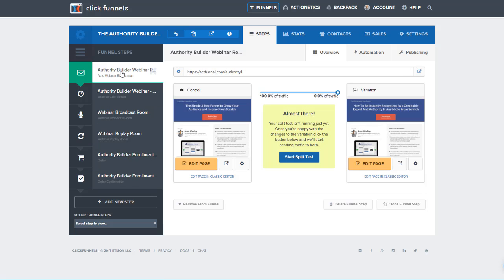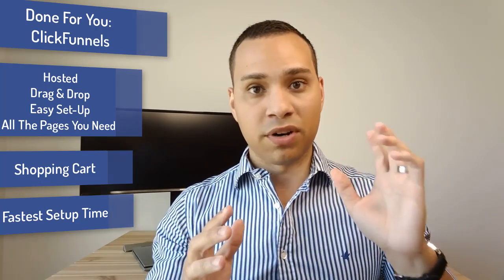Best Sales Funnel Software Showdown: ClickFunnels vs. DIY vs. Free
What’s the best webinar software? Should you pay the premium price for ClickFunnels or try and building out your funnel on your own? In this video I look at the pros and cons of each, plus a completely free software solution to build your sales funnels.

Access the free sales funnel templates here:
🔥Free Funnel Scripts and Done For You Template Download (Aspire Notebook)

The hunt for the best sales funnel software is on! In this video, we'll explain how to create a sales funnel for your online business using one of these three software solutions:

With sales funnel software you can easy build lead pages & squeeze pages (for email marketing) webinar pages, sales pages, video pages, content pages, etc. If you are interested in learning how to build a sales funnel for your business so you can stop wasting your time on digital marketing, then this video is for you.

Figuring out the best sales funnel software for your business can be extremely challenging. It takes time to go through all the different software features to figure out which one is the best for you and your business.

There are a lot of different sales funnels software solutions out there, so in this video we are going to talk about the top 3. This click funnels review, and optimize press review will help you in your hunt for the best webinar software.

This quick video review will focus on these two sales funnel software solutions plus a third completely free sales funnel software solution. We will review each sales funnel software by looking at the pros and cons of each as well as how much they cost.

Be sure to watch the entire video to see all of your options when it comes to sales funnel software: easy one Page website builder vs freeware sales funnel software vs how much is Clickfunnels per month.

My Channel is all about documenting the unglamourous journey of the "Hustle + Grind + Hard Work", the true essence of being an entrepreneur. I haven't made it yet. I'm just like you putting in the work to build the business I love. We'll build our dreams together.